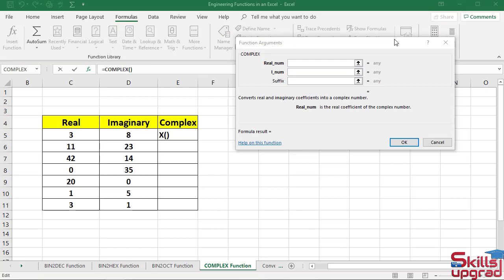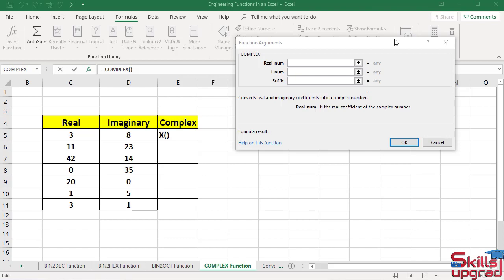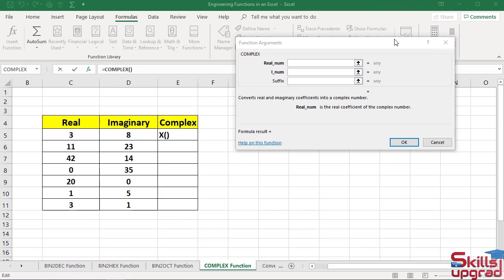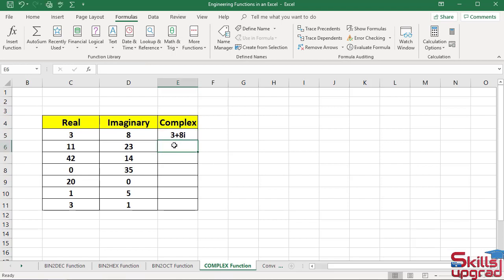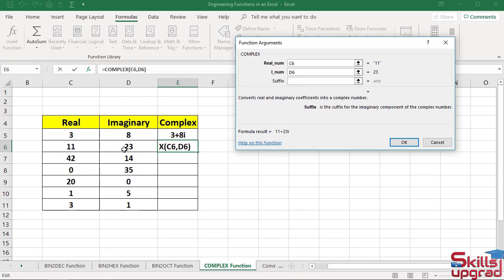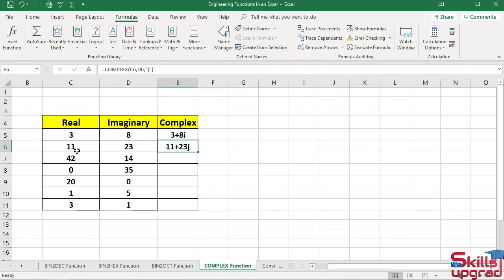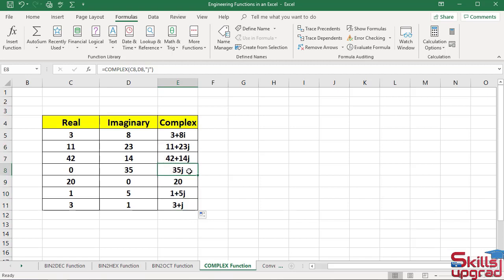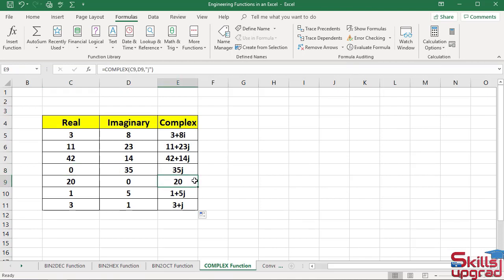MS Excel Beginners To Advanced Course | COMPLEX Function | MS Excel Functions And Formulas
1-      Introduction to Excel
2-      Formatting a Worksheet
3-      Saving and Printing a Workbook
4-      Calculations With Basic Formulas
5-      Calculations Excel Functions
6-      Project Calculations with Operators and Functions
7-      IF and VLOOKUP Functions
8-      Date and Time Functions in an Excel
9-      Logical Functions in an Excel
10-    Lookup and Reference Functions in an Excel
11-    Text Functions in an Excel
12-    Math and Trigonometry Functions in an Excel
13-    Statistical Functions in an Excel
14-    Engineering Functions in an Excel
15-    Information Functions in an Excel
16-    Database Functions in an Excel
17-    Financial Functions: Borrow Money to Bank
18-    Financial Functions: Invest Money in the Bank Saving Account
19-    Financial Functions: Build Future Income Statement of Company
20-    Financial Functions: Calculate Depreciation of an Asset of Company
21-    Financial Functions: Invest Money in Company
22-    Basic Financial Examples(Learn Use of Operators +,-,/,*)
23-    Adding Column and Pie Charts in an Excel worksheet
24-    Adding Line and Combination Charts in an Excel
25-    MS Excel Spark lines (Line, Column, Win or Loss) and Data Bars
26-    MS Excel Waterfall Chart, Funnel Chart and Map Chart
27-    MS Excel People Graph, Sunburst Chart, Tree map and Bubble Charts
28-    MS Excel Stocks and Geography, Progress Chart
29-    MS Excel Analyzing Sales Data in Pivot Tables and Pivot Charts
30-    Creating Excel Tables, PivotTables and Pivot Charts
31-    Data Validation and Inserting Comments
32-    Analyzing Data in the MS Excel Table
33-    Analyzing Data with MS Excel PivotTables
34-    Analyzing Data with Business Intelligence (Power Queries and Trendlines)
35-    Analyzing Data with Business Intelligence (Forecast Sheet)
36-    Analyzing Data with Business Intelligence (Power Pivot, Data Model & Power Map)
37-    Extracting Data from the Website(Power Query, Power Pivot, Pivot Table)
38-    Loading Website Data into Power Map(Power Query, Power Map)
39-    Extracting Data from the Website(Power Query, Pivot Table)
40-    Extracting Football Team Data from the Website(Power Query, Pivot Table)
41-    Analyzing Business Data by using What-If Analysis Tools(Goal Seek, Data Table)
42-    Analyzing Business Data by using What-If Analysis Tools(Scenario Manager)
43-    Analyzing Business Data with Solver
44-    Create and Publish Dashboard
45-    Dashboard Layout Design : Create Sales Dashboard
46-    Data Analysis in PivotTables (Creating Revenue Dashboard)
47-    Microsoft Power BI
48-    Bookmarks Pane and Selection Pane In MS Excel
49-    Editing and Visualizing Data In MS Excel
50-    Extracting Data from the Website In MS Excel
51-    Extracting Sales Data from the Website In MS Excel
52-    Microsoft Excel New Quick Measure(Calculations Without Dax)
53-    Microsoft Excel Custom Visuals
54-    Microsoft Excel VBAs And Macros